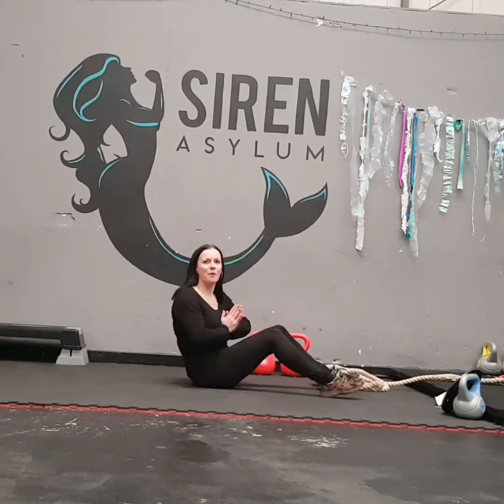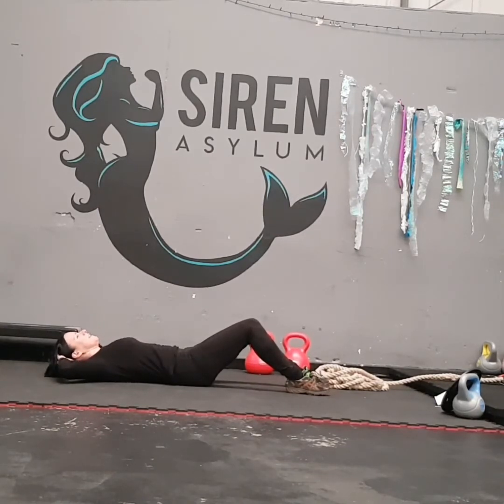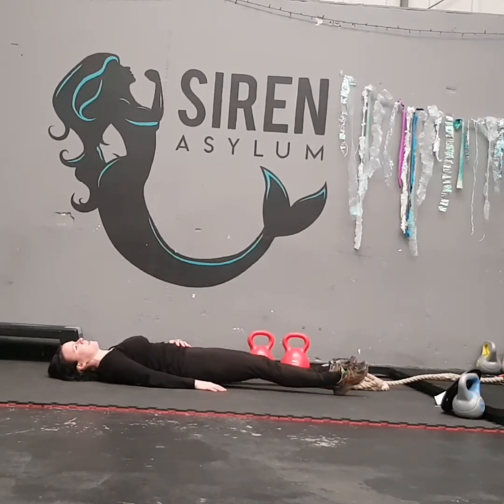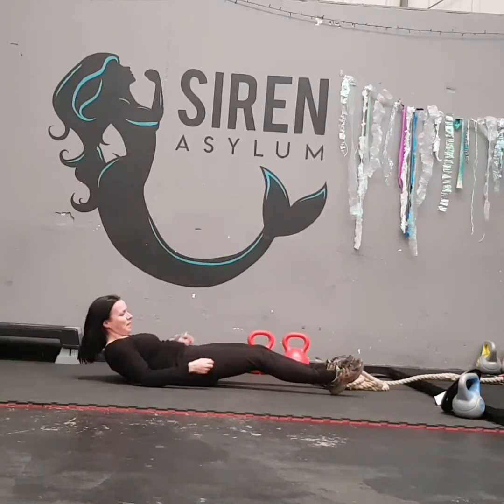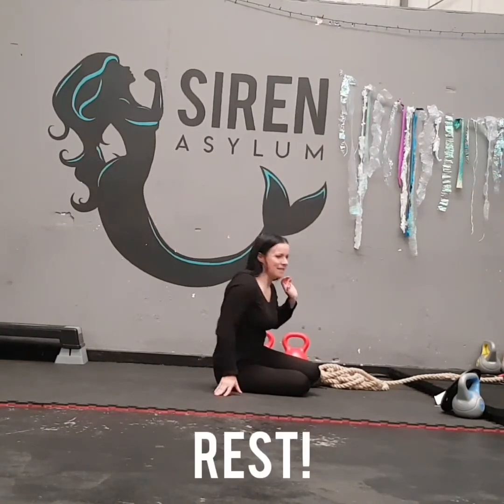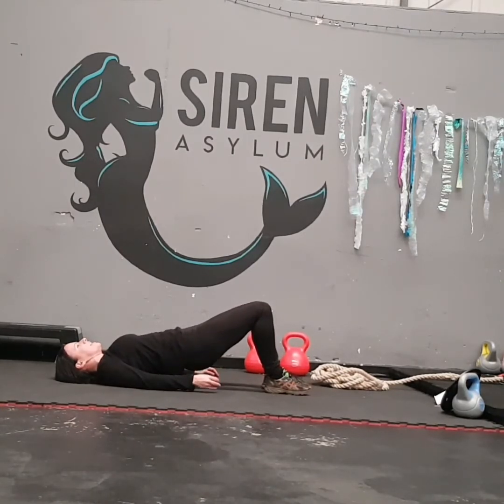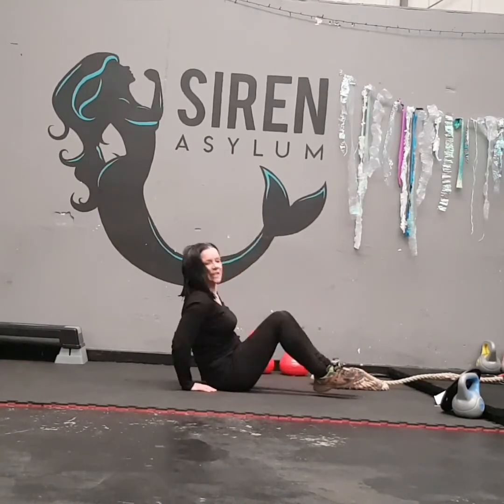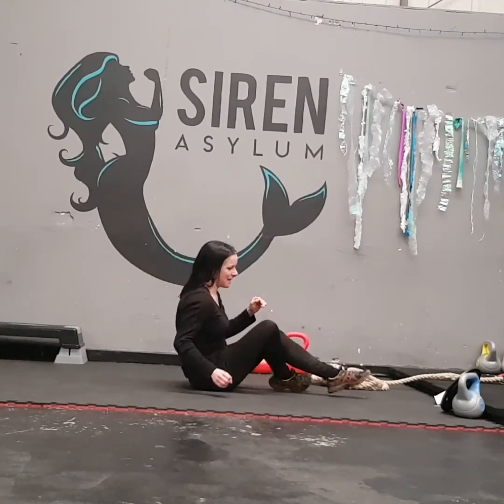15 min Core Workout with Sarah!